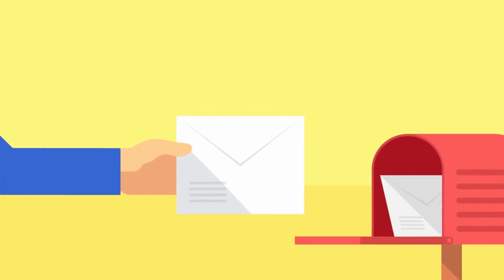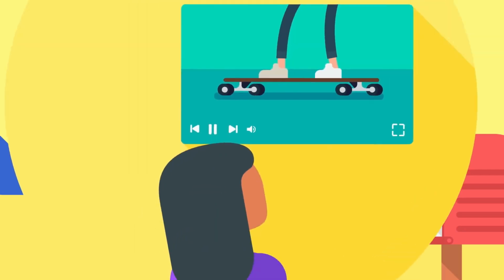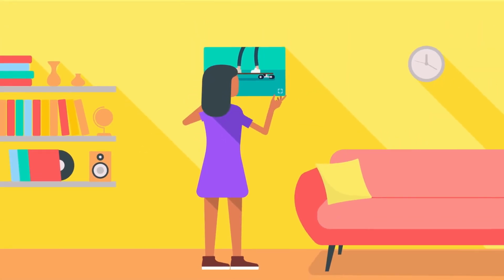Policy overview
Hey guys so today will going to show you each types of policies and guidelines
0:00 Begin
0:55 Community Guidelines
2:38 Copyright and content id
6:17 monetization
8:20 end